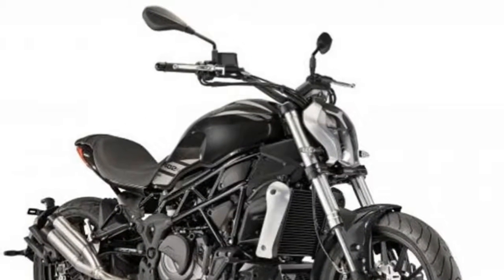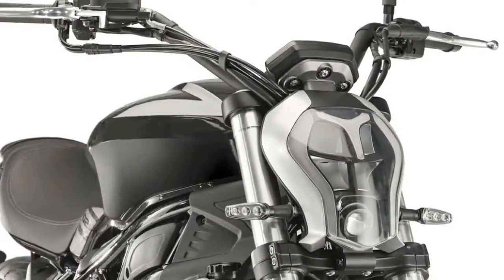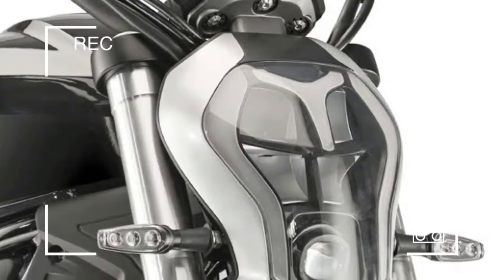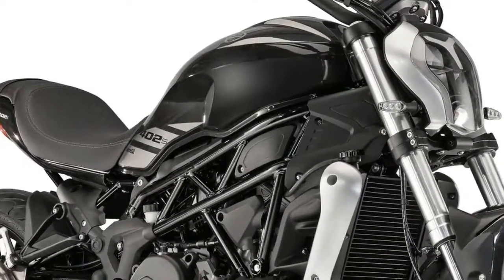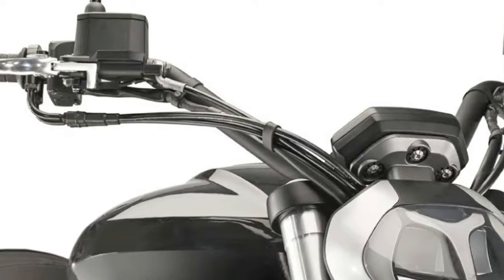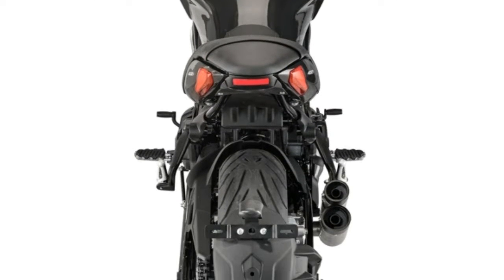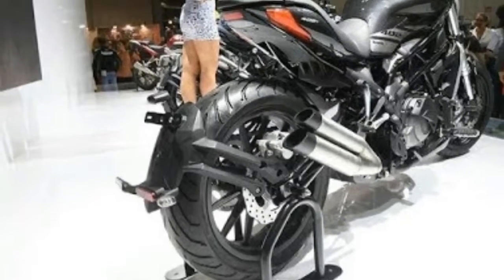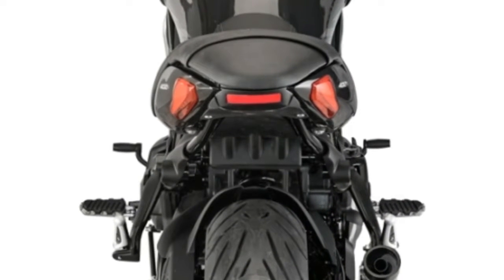Look This!!! New Benelli 402S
The engine is the new in-line four-stroke twin cylinder, liquid cooled with four valves per cylinder and double overhead camshaft head, offering a fluid power delivery for optimum fuel consumption. Its maximum power is 39.4 hp (29 kW) at 9000 rpm, with torque of 35 Nm (3.6 kgm) at 7000 rpm. The bike has a wet multiplate clutch, 6 speed gearbox, electronic injection with double throttle body measuring 37 mm in diameter.